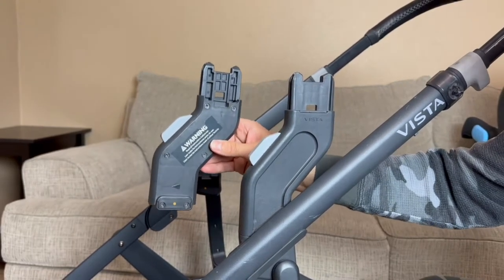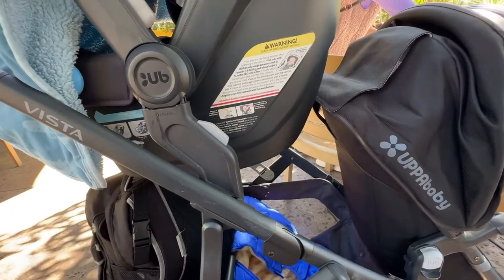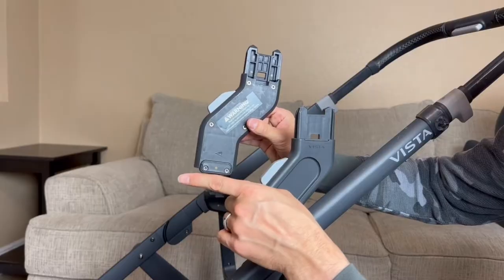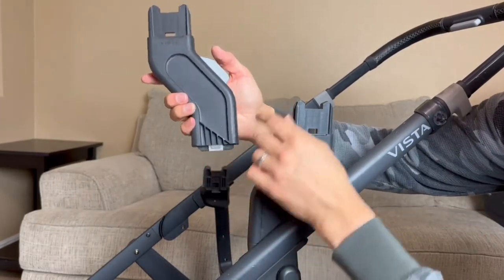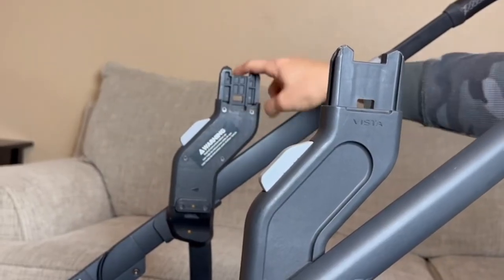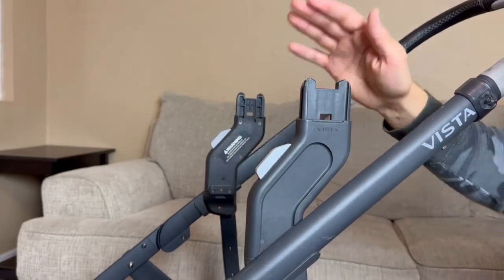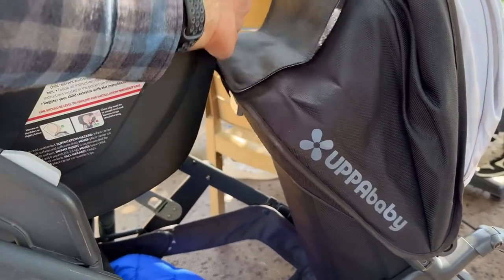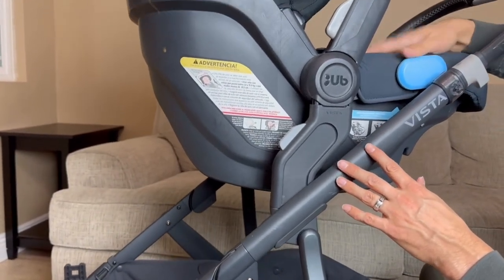UPPAbaby VISTA Upper Adapters Review and Installation (How to Use)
Upper Adapter
Lower Adapter